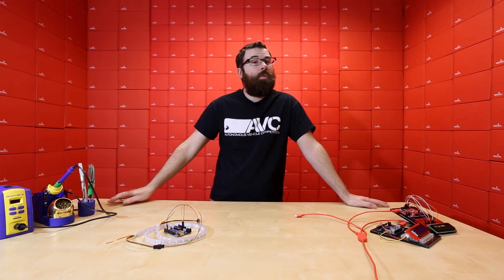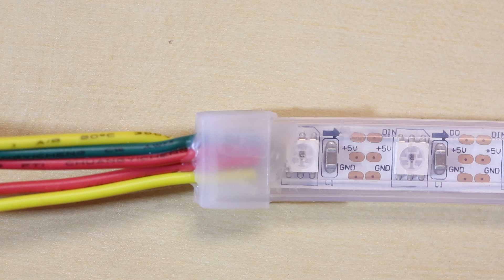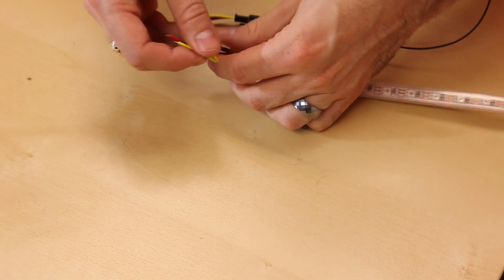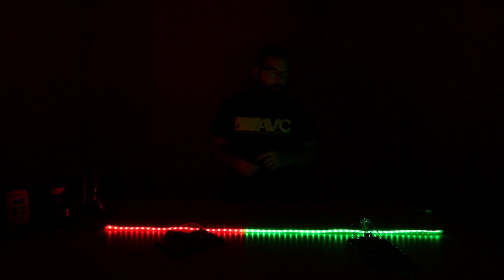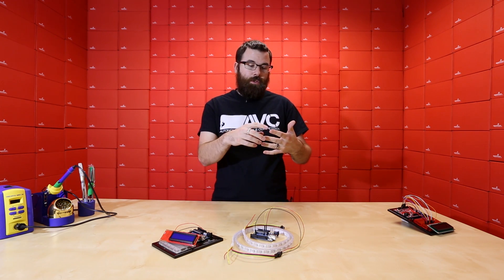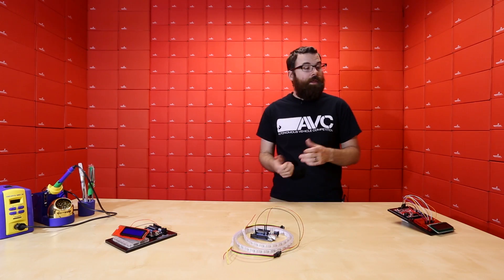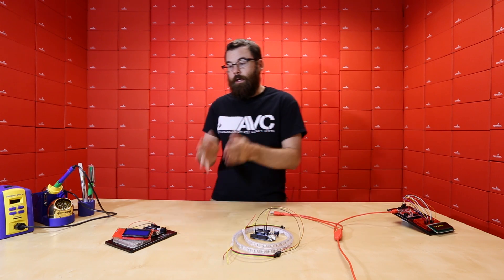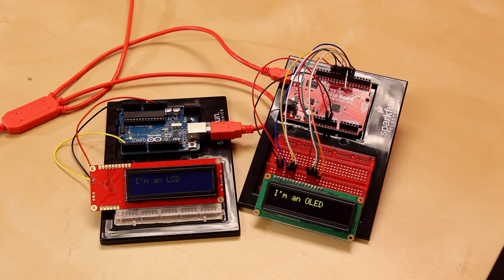SparkFun 10-18-13 Product Showcase: OLED Dog, New Tricks